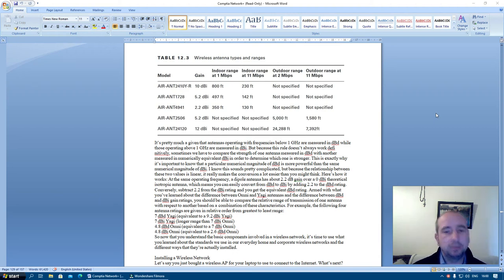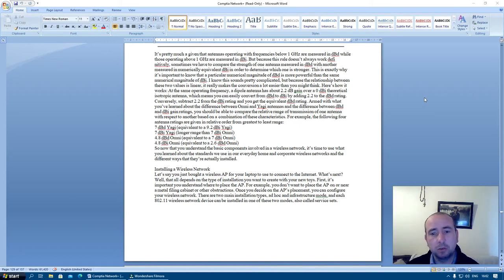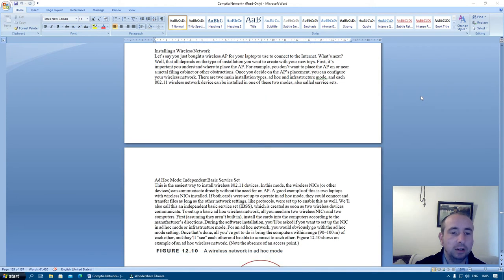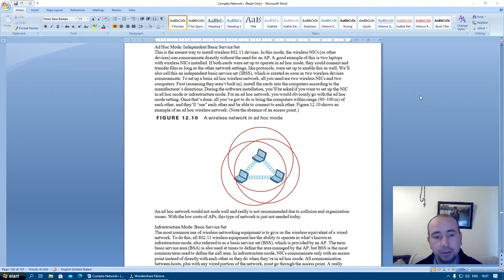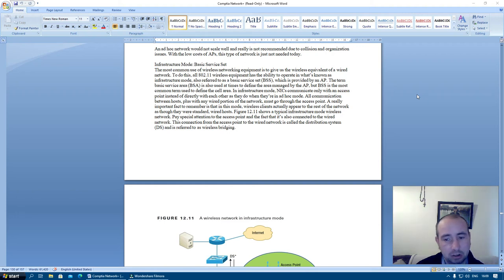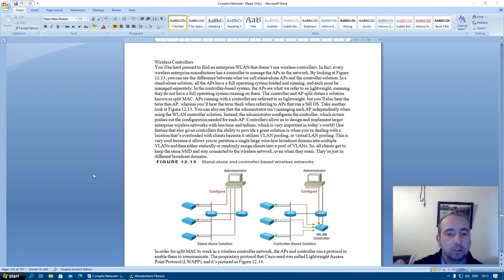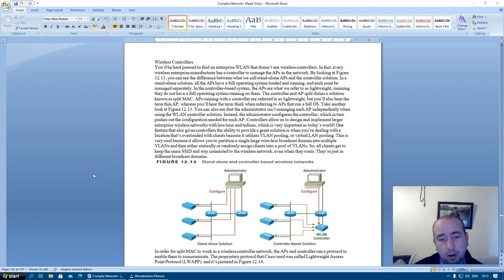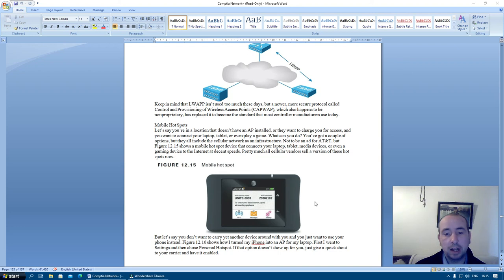Comptia network + part 38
Wireless Antennas continued
Installing a Wireless Network
Ad Hoc Mode: Independent Basic Service Set
Infrastructure Mode: Basic Service Set
Wireless Controllers